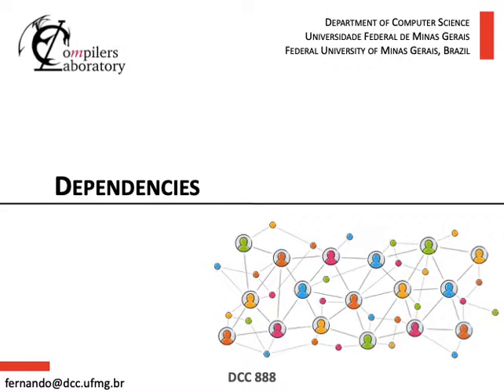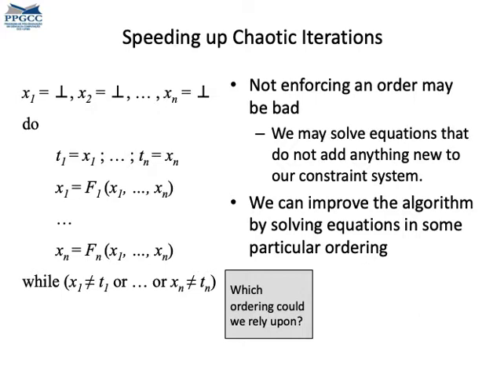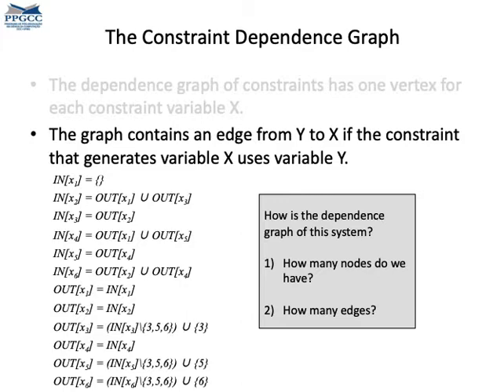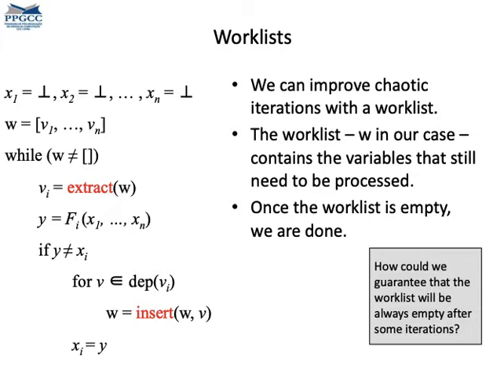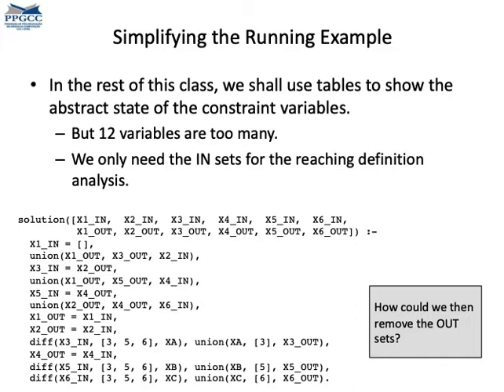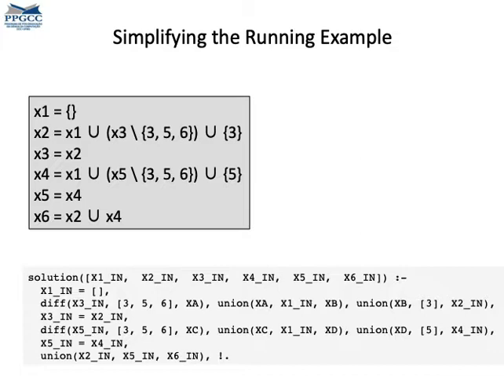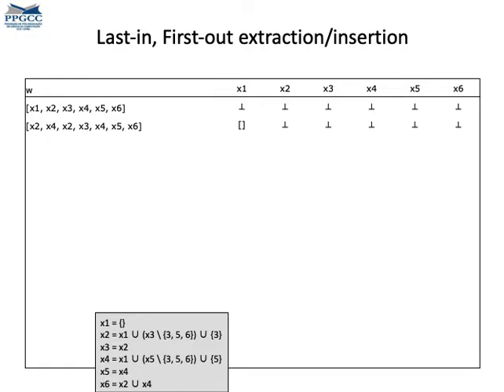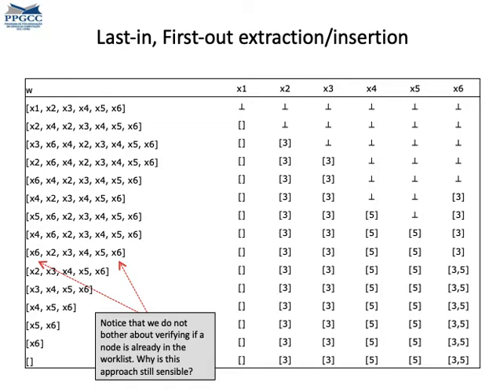Solvind Data-Flow Analyses, Part 3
This video introduces the notion of dependencies between constraints. The video shows how to use a worklist algorithm to solve constraints faster. Constraints are inserted in the worklist. Then, they are removed from the worklist, one at a time, and evaluated. If this evaluation causes any set to change, then the dependencies of the affecting constraint are re-inserted into the worklist. This process continues until the sets stop changing.